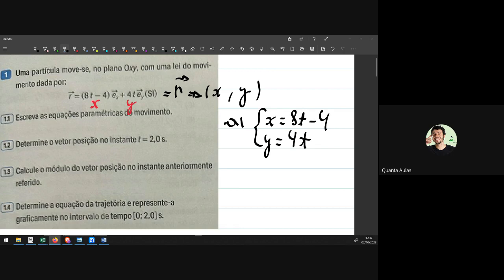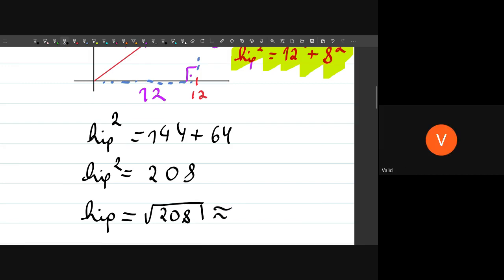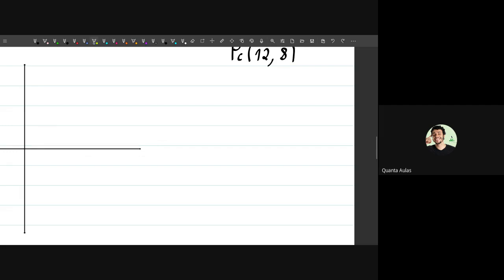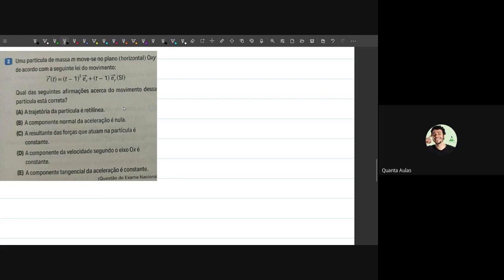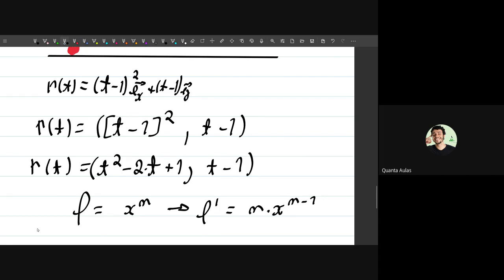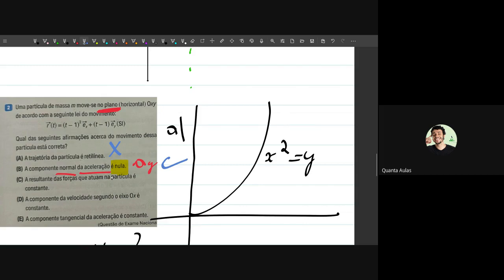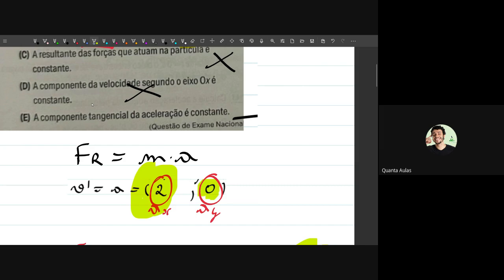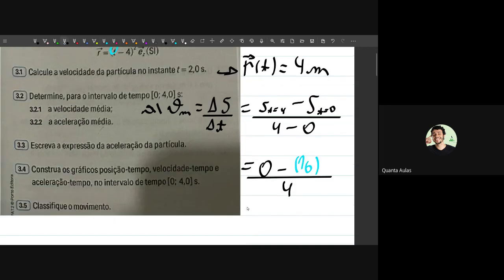Vectorial Cinematic - Class in English - Aula 2528